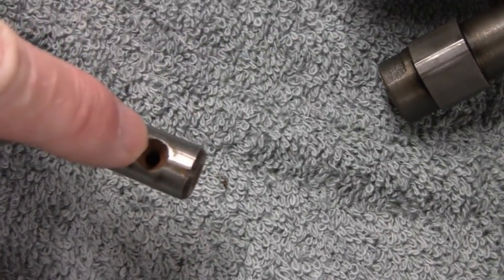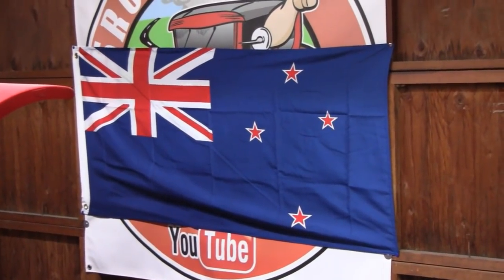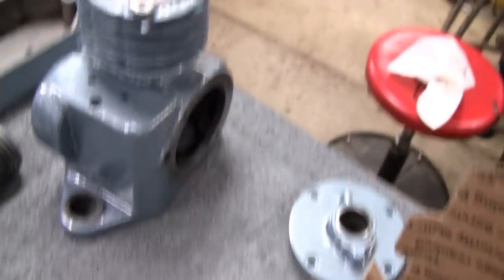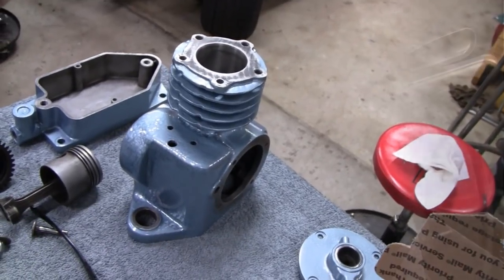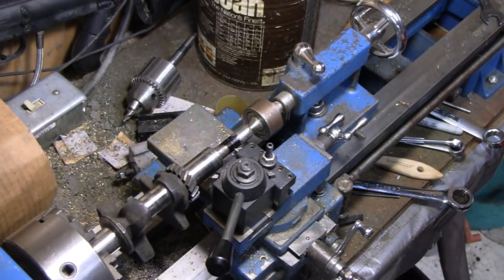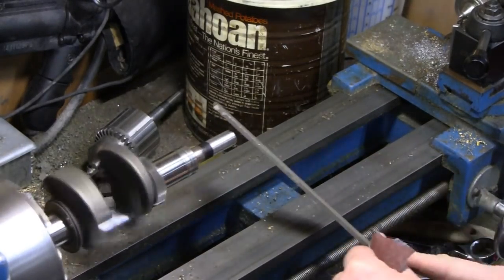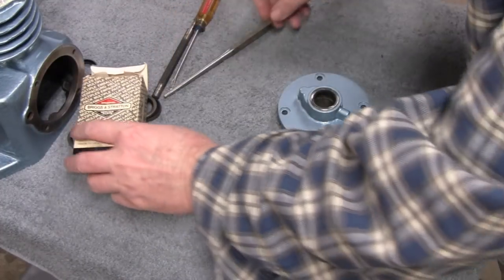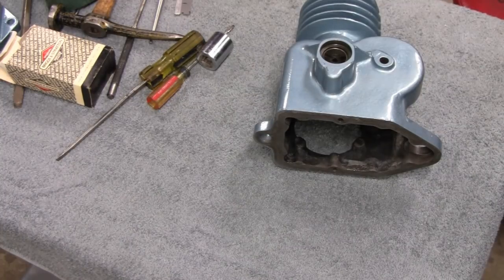HOMEMADE OVERHEAD VALVE BRIGGS (part 23)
We continue work on the Homemade Overhead Valve Antique Briggs Engine